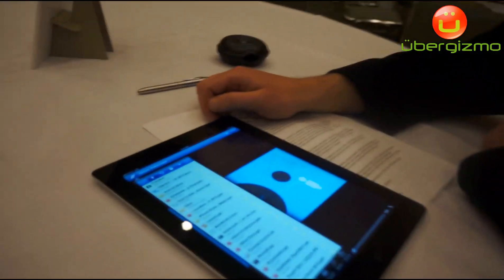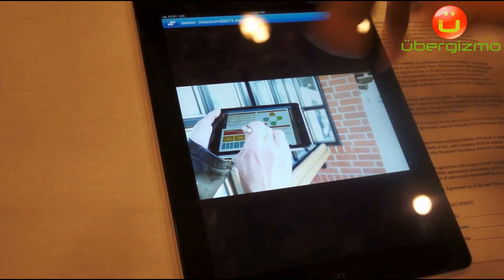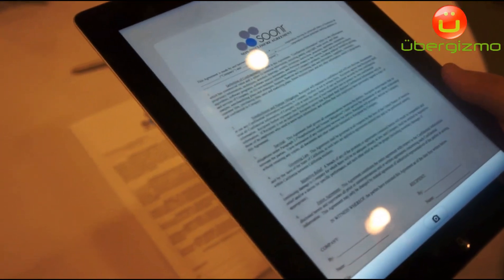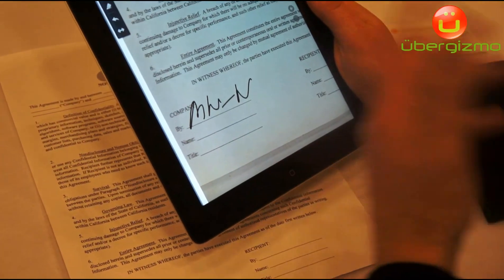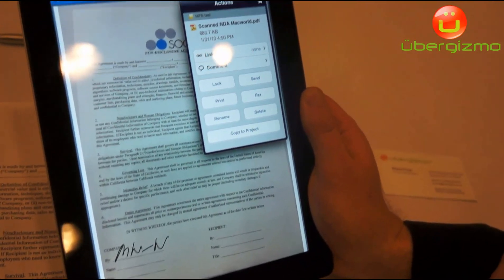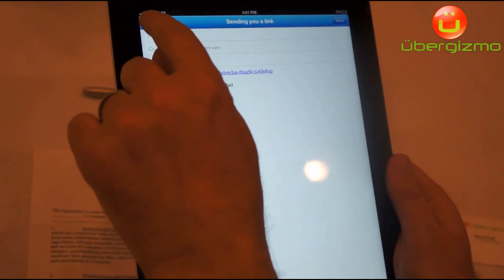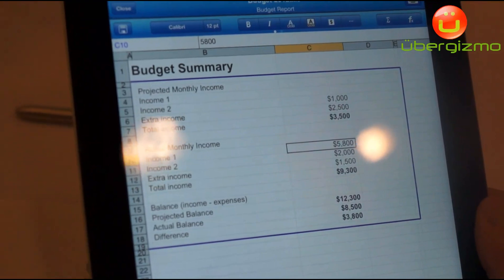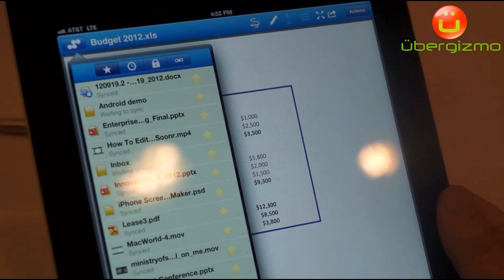Soonr MacWorld 2013 - Demo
Soonr provides its Online File Sharing and Collaboration services to over 140,000 businesses and offers a wider range of capabilities. During MacWorld 2013, Soonr Workplace got additional features, including Smart File Locking, Document Scan, Full-resolution video playback on iPad, iWorks Rendering Support and QR Support. To see how it works, watch the video I shot at MacWorld 2013 with the demo by Martin Frid-Nielsen, CEO, Soonr. See original artilce on Ubergizmo

Soonr Announces Powerful New Capabilities for Soonr Workplace at MacWorld 2013 - here is the press release: